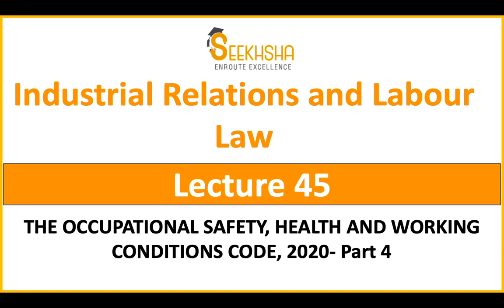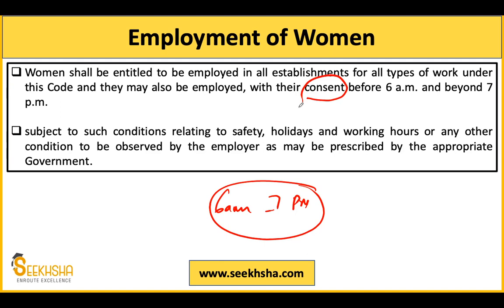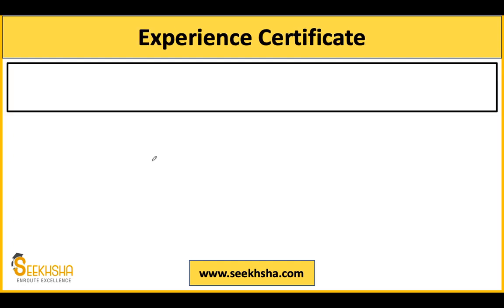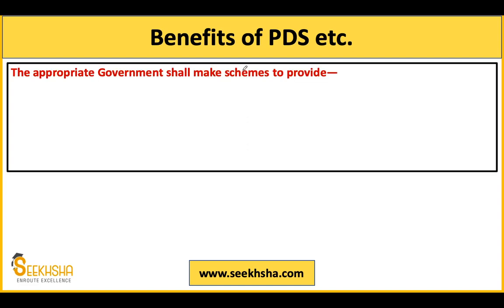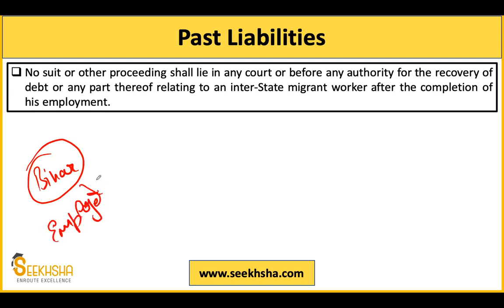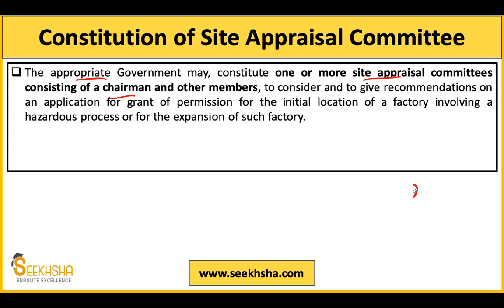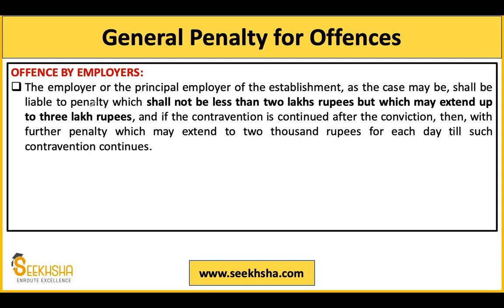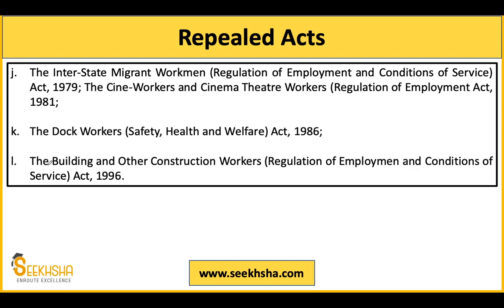Lec 45 I Occupational Safety Code 2020-Part 2 I UPSC EPFO AO/EO